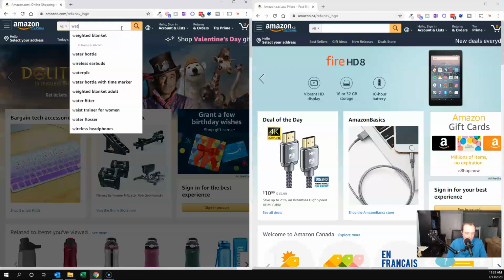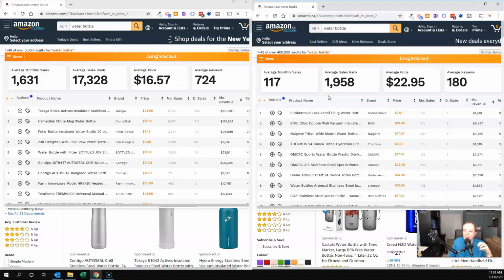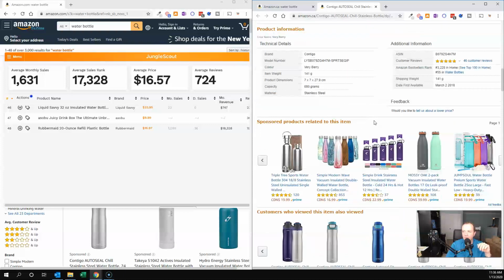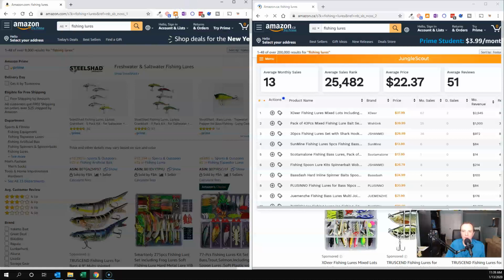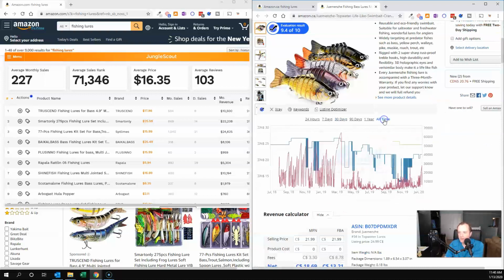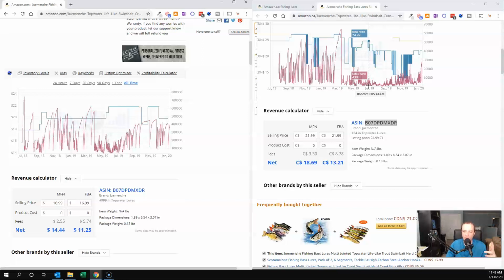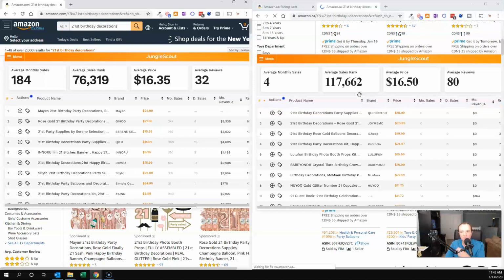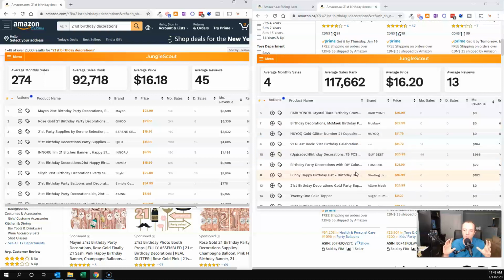How to Validate If Your Product Will Sell Internationally on Amazon (UK, Canada, etc.)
Curious about whether or not your products will sell on one of Amazon's international marketplaces?  In this video, I will walk you through how to check if similar products are getting sales.

Want to learn more about selling internationally?  This checklist will walk you through step-by-step what all you need to do to get up and running.